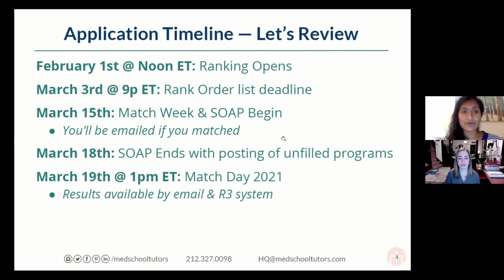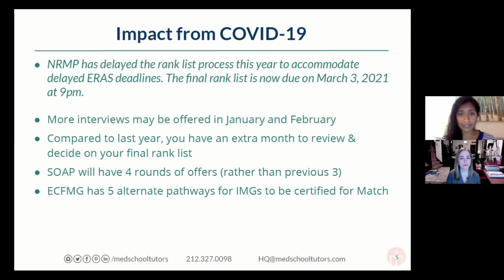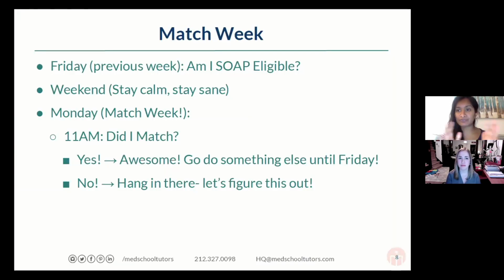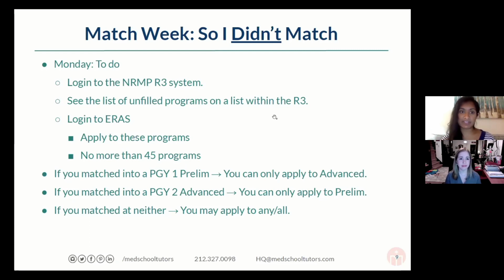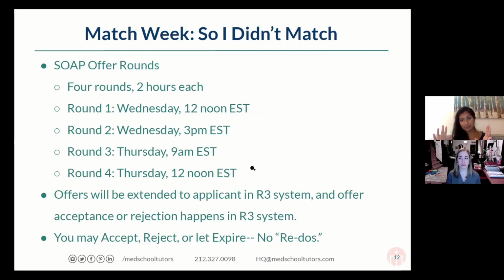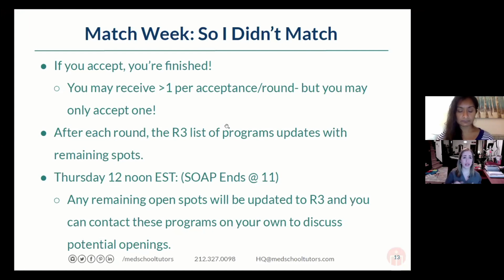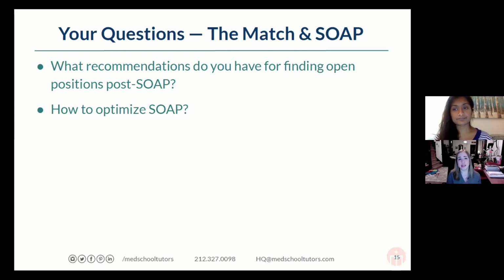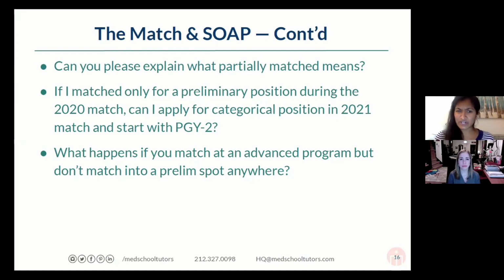Rank Lists & Preparing for SOAP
Intro
1:20 - Agenda
2:01 - Application Timeline Review
2:59 - Impact from COVID-19 on the Match
3:56 - How does ranking work?
6:35 - Preparing for SOAP, Match Week breakdown
7:53 - Match Week - What if I didn't match?
11:44 - SOAP offer rounds
15:47 - Friday of Match Week
16:18 - Your SOAP questions
20:23 - Live Q&A